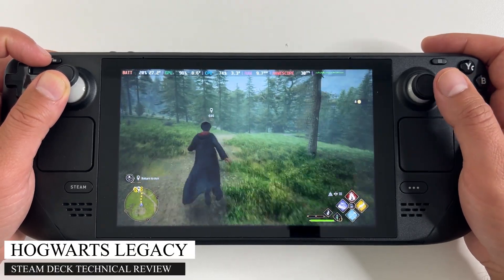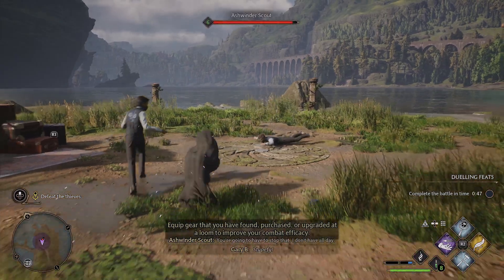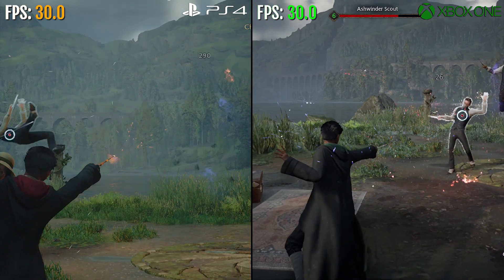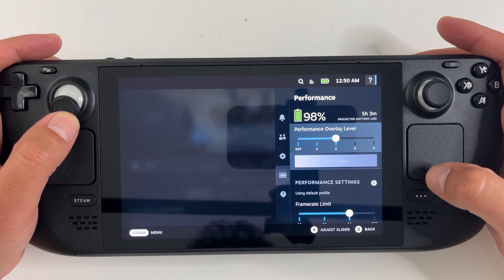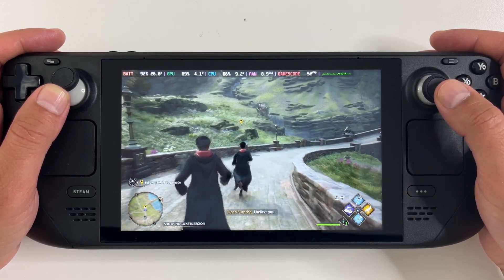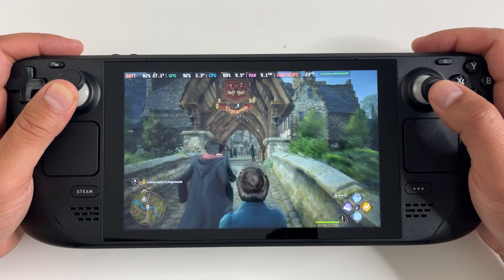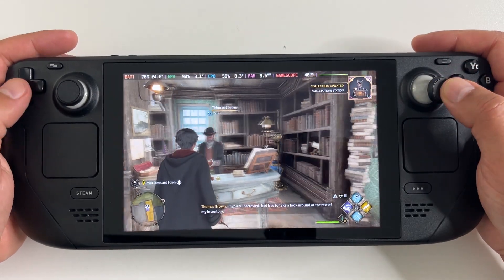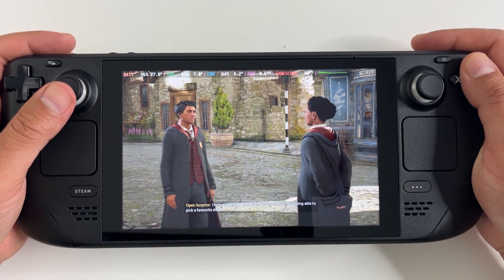Can Steam Deck run Hogwarts Legacy? Technical Review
Silkland 8K@120Hz display cable
Sillkland store

Technical review of Hogwarts Legacy on Steam Deck, how does it run, frame rate test, best settings.